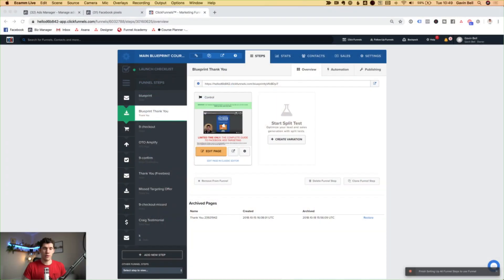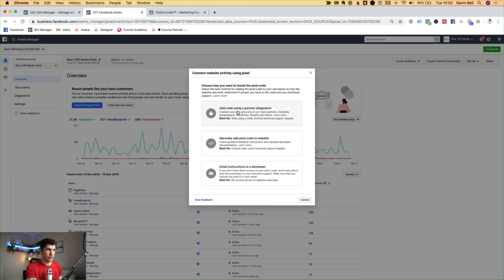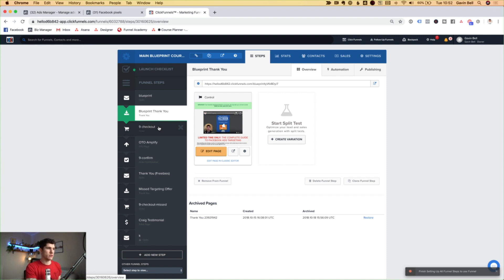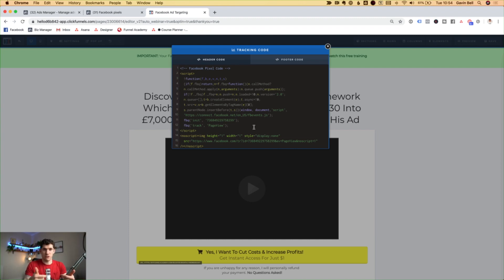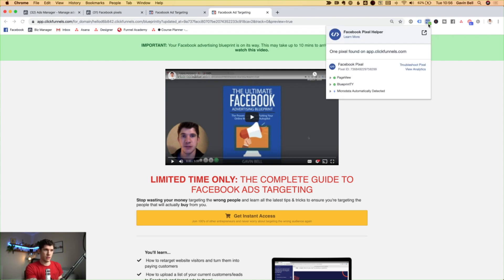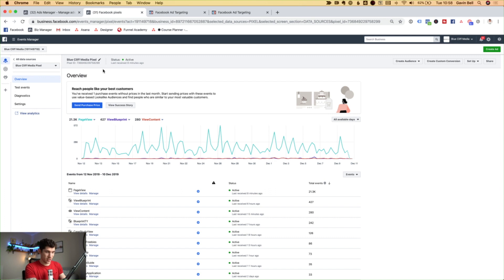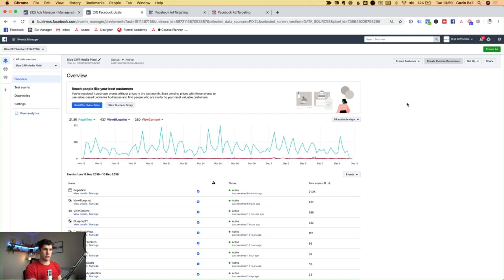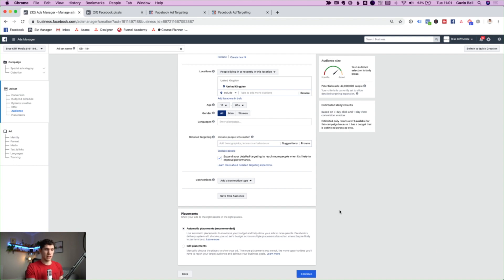How To Set Up Your Facebook Pixel & Conversion Tracking Inside ClickFunnels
In this video, I'm going to walk you through how to set up your Facebook pixel & conversion tracking in ClickFunnels.

I'm using ClickFunnels but this is going to be the same for pretty much any funnel building software you use.

If you're running any sort of paid ads to a funnel, there are two things you need to ensure you do:

1. Set up your conversion tracking so you know where your money is going
2. Have the pixel installed - so your conversion tracking works

I'm gonna jump into my screen to show you how...